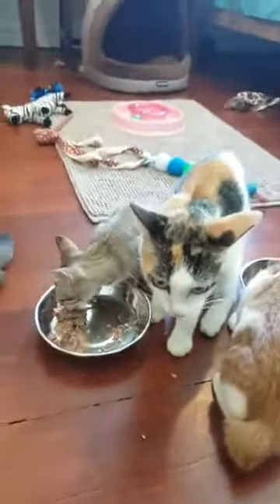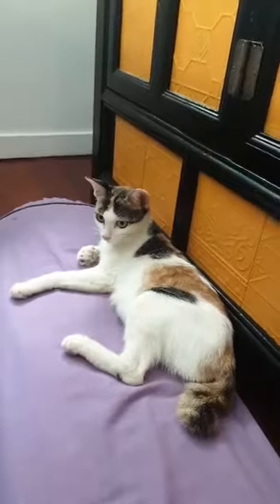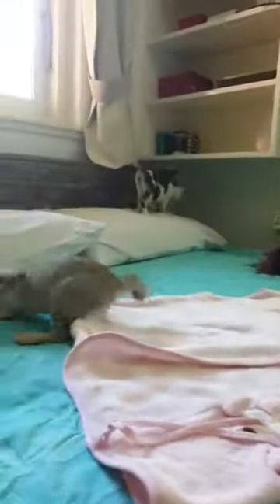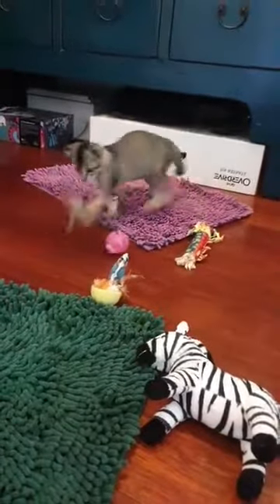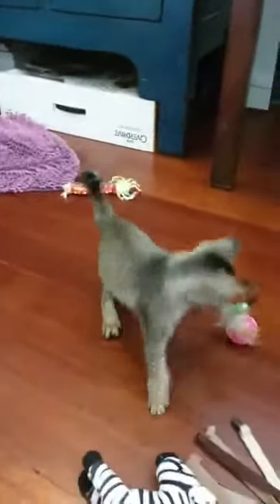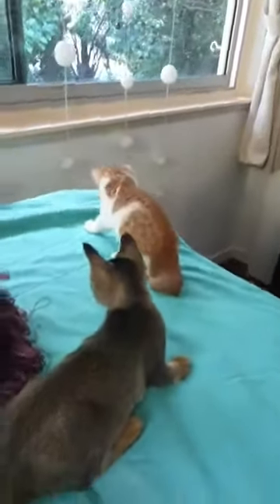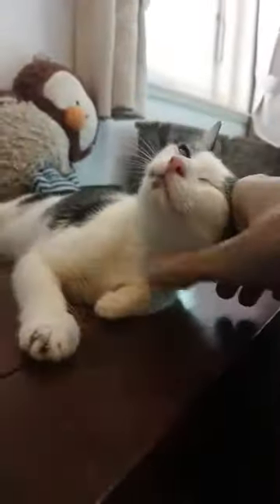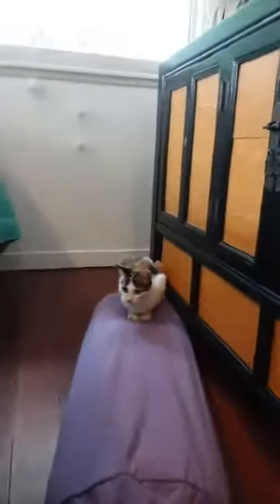Cat Livestream: Olive, Helmut, Lola & Frances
This is the very first Cat Livestream from Project LUNI!
Check-in and indulge in the amazing adventures of mummy Olive with Lola, Helmut, and Frances!

Olive who is the mother of Lola and Helmut has generously opened her paws to welcome Frances and adopted her instantly. All of them are up for adoption! We hope this amazing family can find her perfect furrrever home soon!